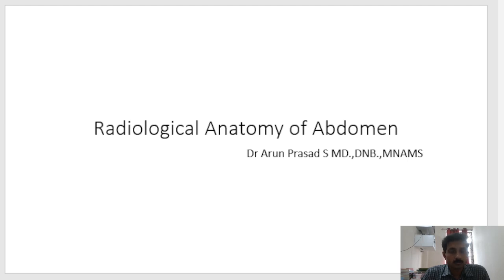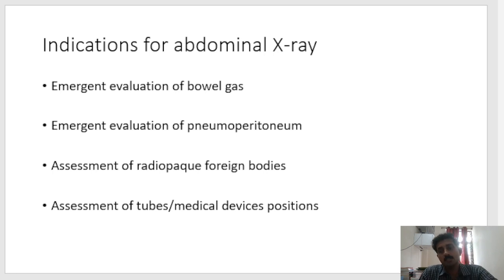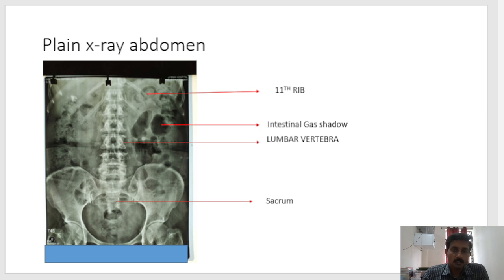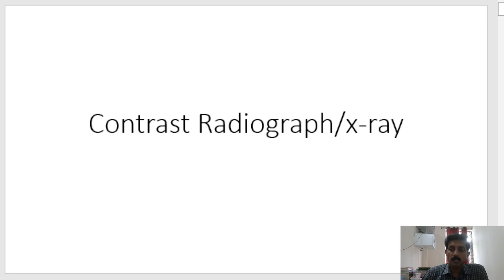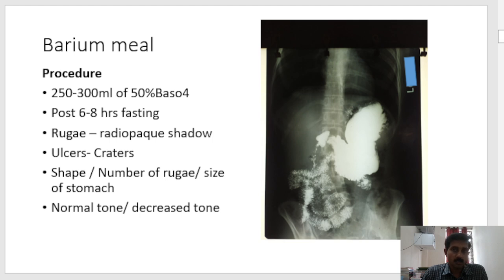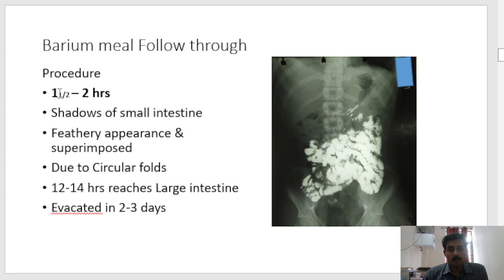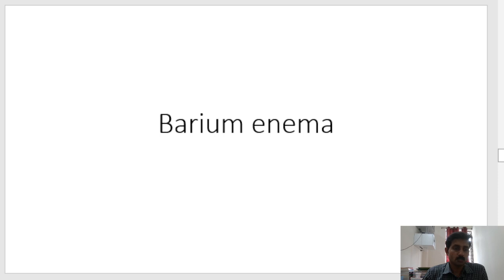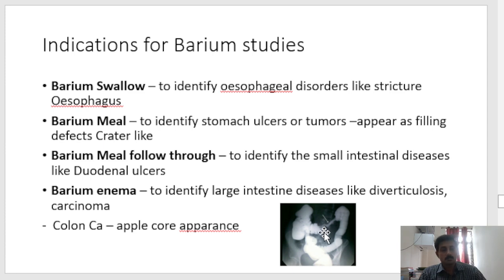Radiology of Abdomen 1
This video is about the Radiology of Gastrointestinal tract